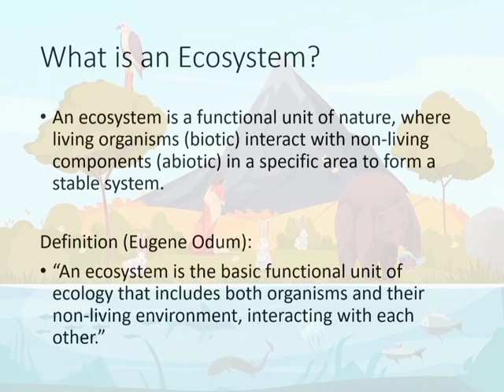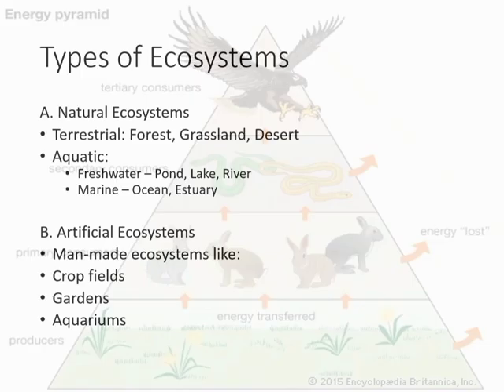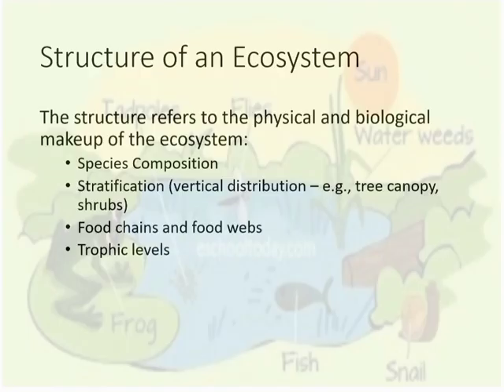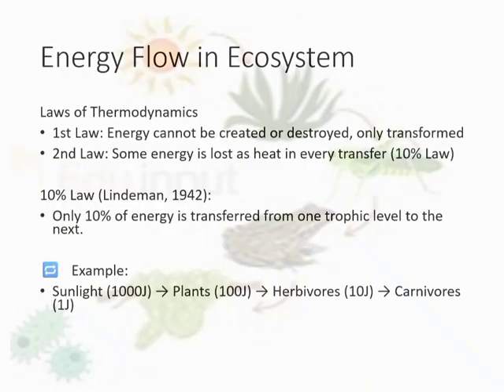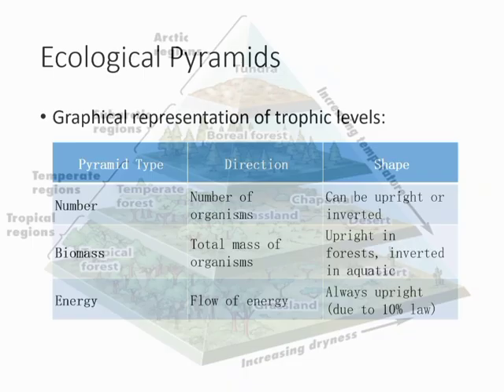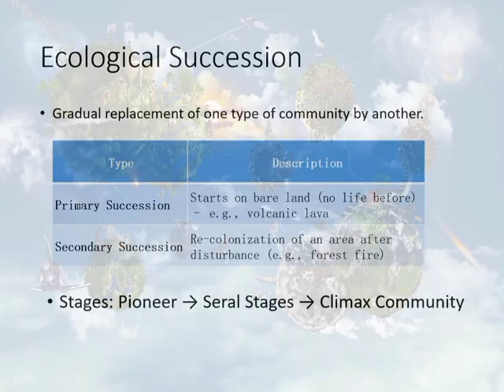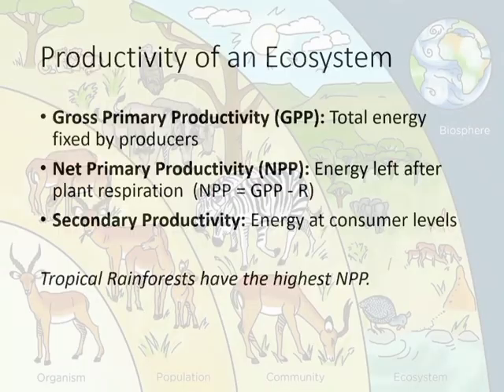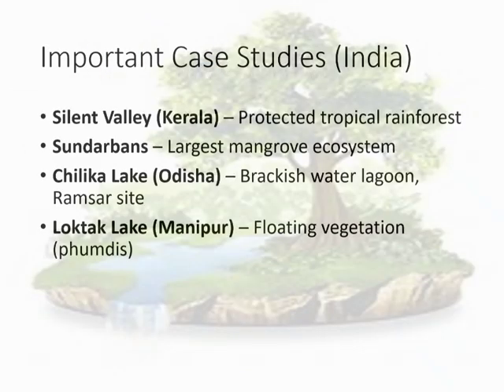Ecosystem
🌿 Welcome to EcoWorld – Your Gateway to Nature! 🌍

Dive into the fascinating world of ecosystems with us! On this channel, we explore the beautiful balance of life on Earth — from dense forests and flowing rivers to coral reefs and deserts. Learn how plants, animals, microorganisms, and their environment work together in perfect harmony.

Whether you're a student, a nature lover, or just curious about how life thrives in the wild, our videos will bring engaging explanations, real-life examples, animated stories, and fun facts right to your screen.